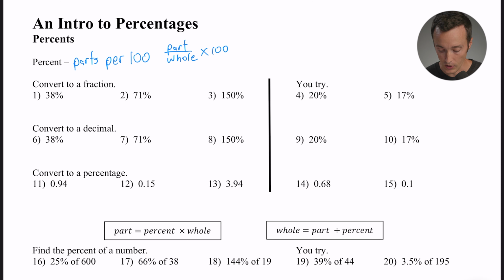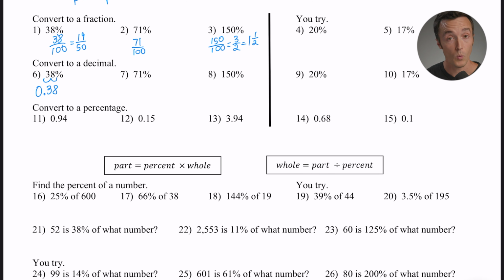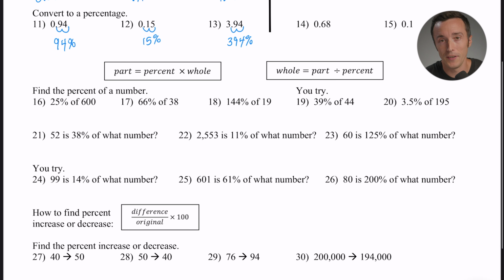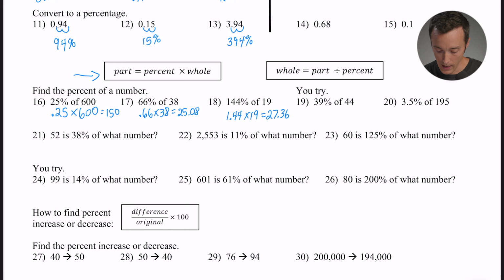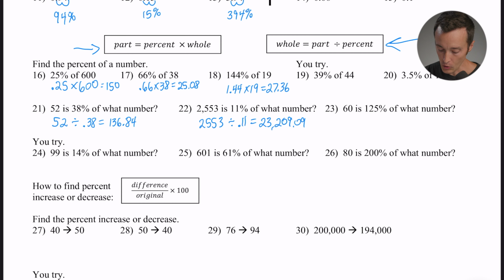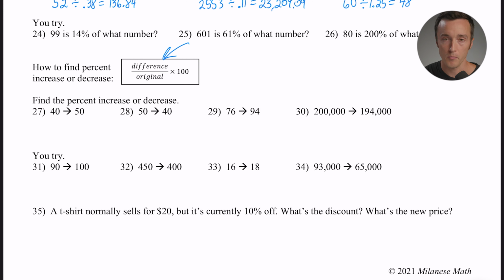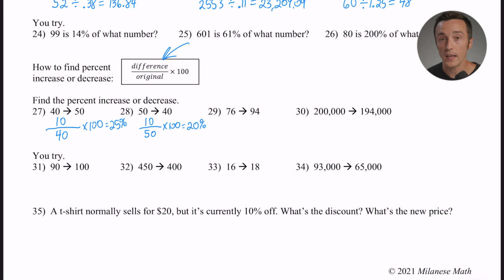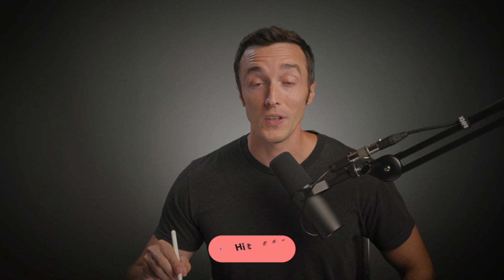How to Find a Percentage of a Number | Milanese Math